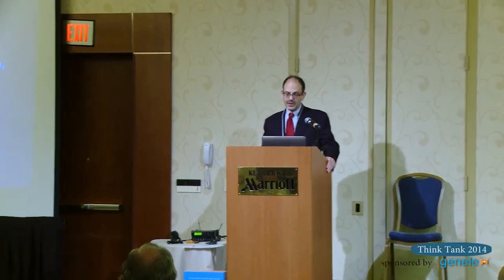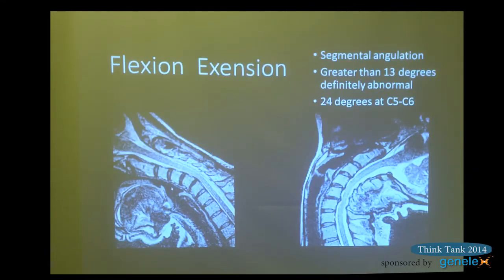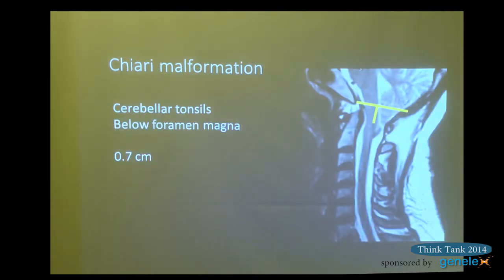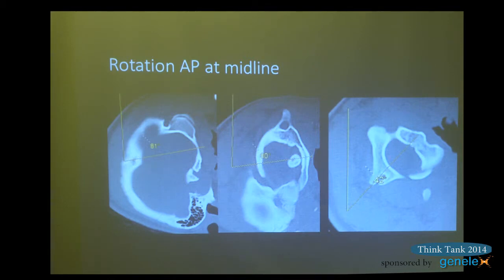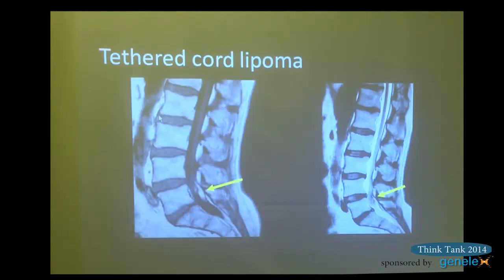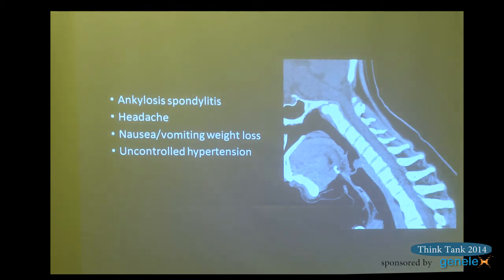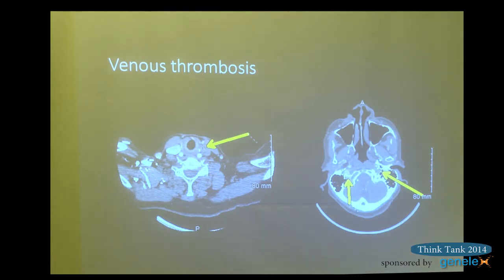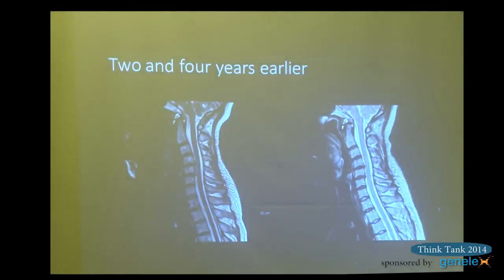TCAPP's Medical Think Tank 2014 - Myles Koby, MD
Started in 2013, TCAPP's Medical Think Tanks feature doctors and members of the medical community sharing their expertise on children living with chronic pain conditions.